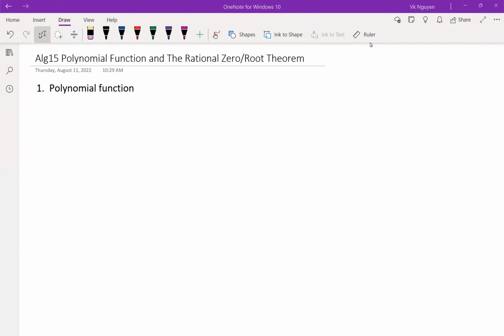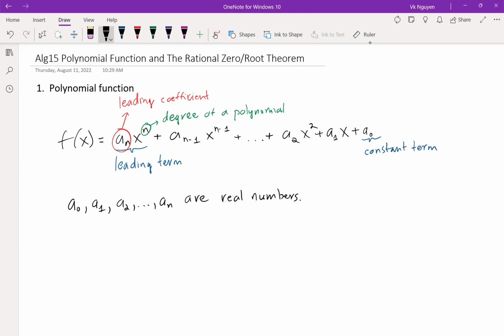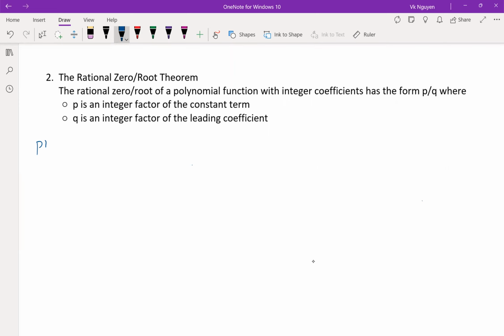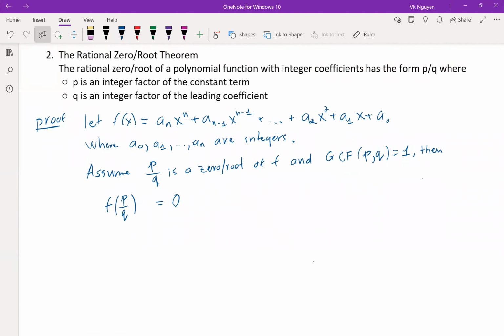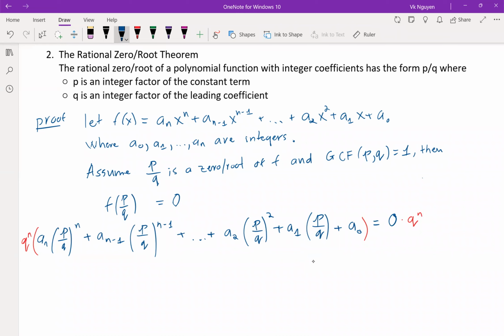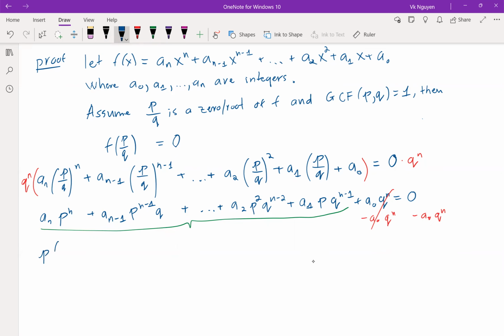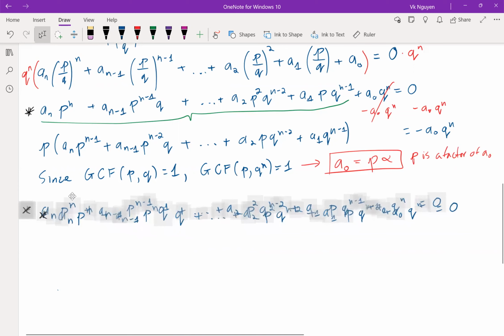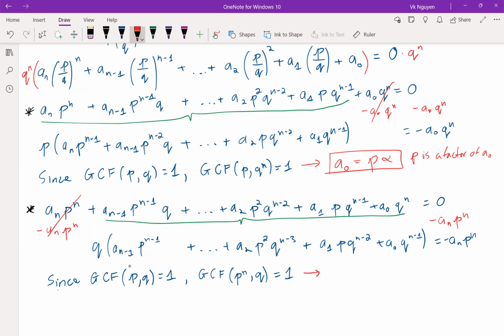Alg 15 Polynomial Function and The Rational Zero/Root Theorem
This video introduces learners to polynomial functions, the rational zero/root theorem, and the short proof of the rational zero/root theorem.
0:00 Intro
0:14 Polynomial function
2:14 The Rational Zero/Root Theorem and its proof